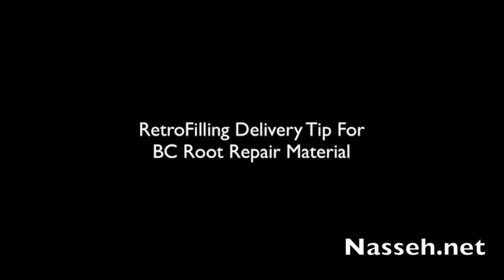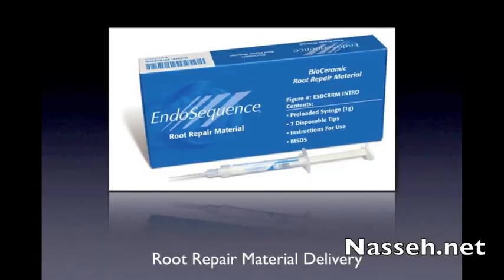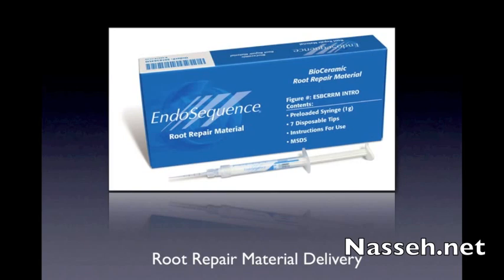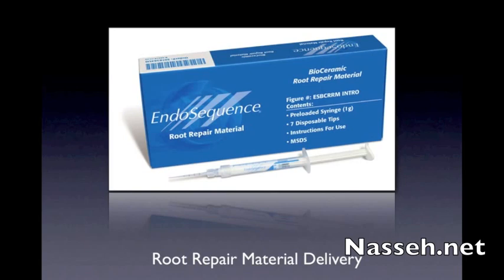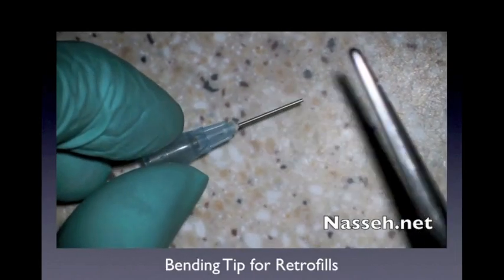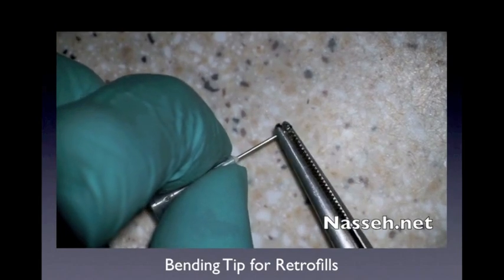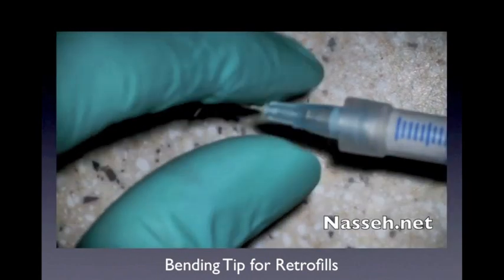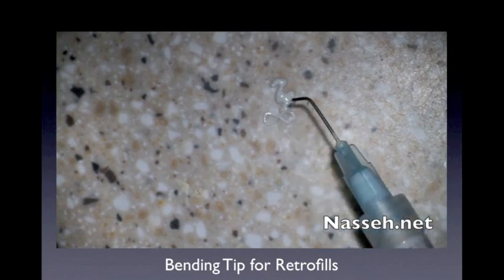BioCeramic RRM dispensing Tip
A quick method of making a dispensing tip for BioCeramic Root Repair Material tips is demonstrated.